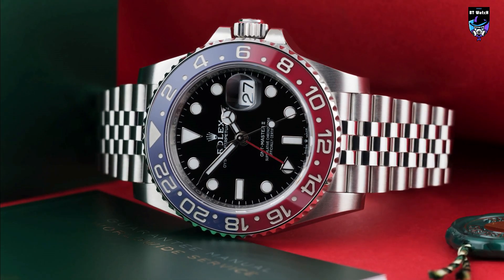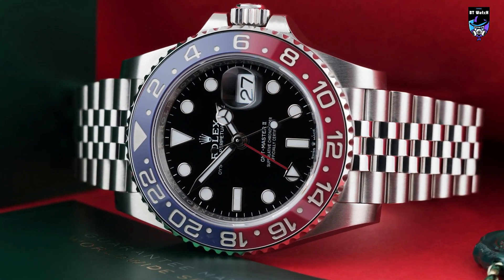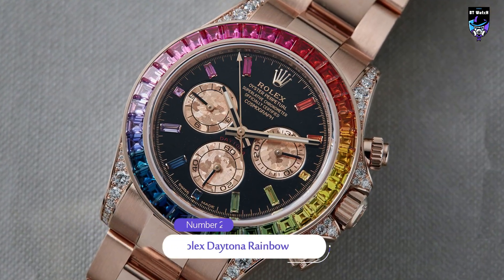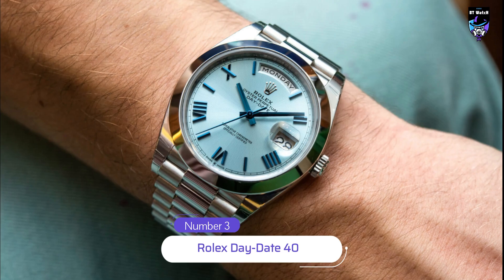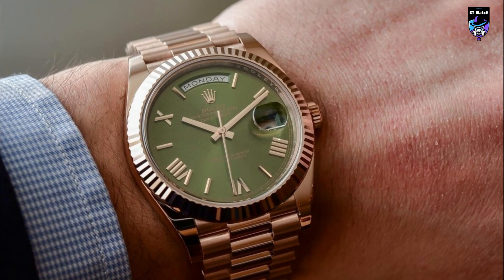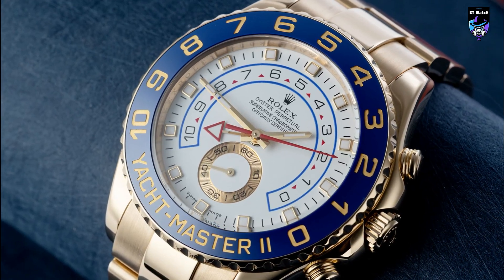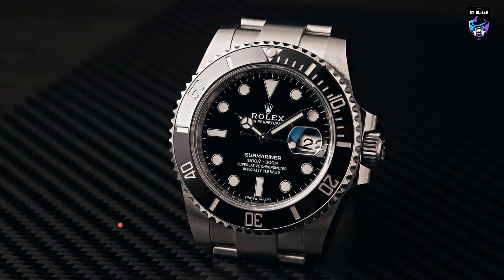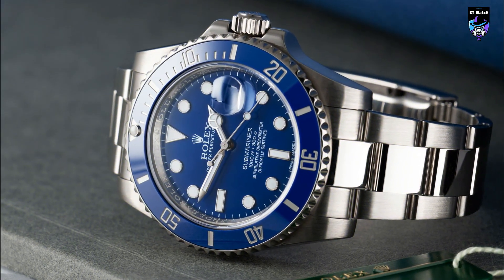Best Rolex Watches To Buy in 2023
⌚ 1. Rolex GMT-Master II
⌚ Amazon International
⌚ 2. Rolex Daytona Rainbow
⌚ Amazon International
⌚ 3. Rolex Day-Date 40
⌚ Amazon International
⌚ 4. Rolex Yacht-Master II
⌚ Amazon International
⌚ 5. Rolex Submariner
⌚ Amazon International